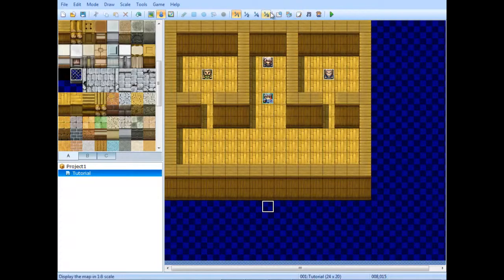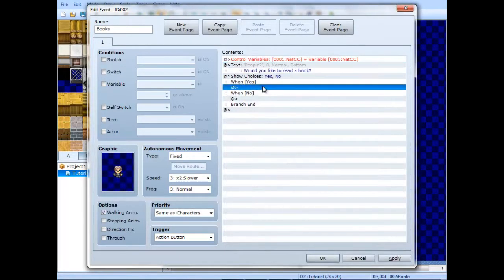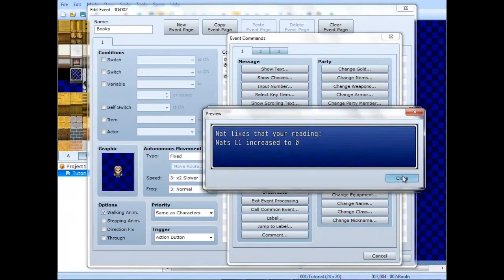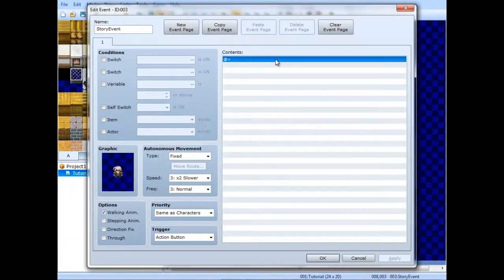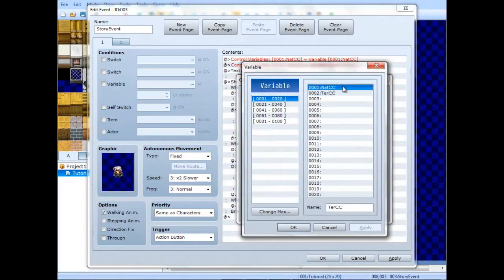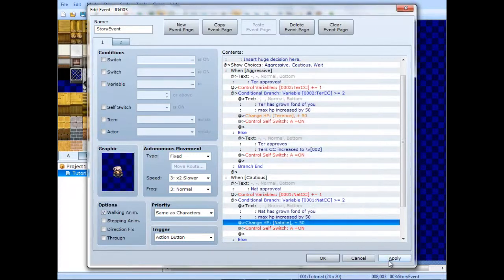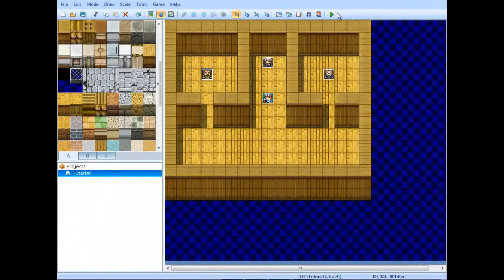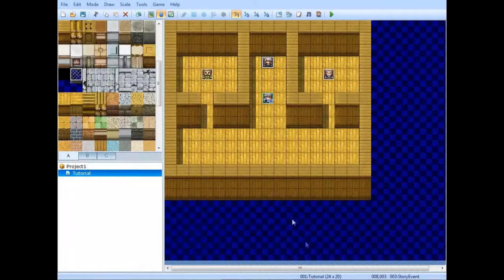RPG Maker VX Ace Tutorial: Companion Closeness System In Depth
The In Depth version of my Companion Closeness system for RPG Maker VX Ace, this will likely work with VX as well.